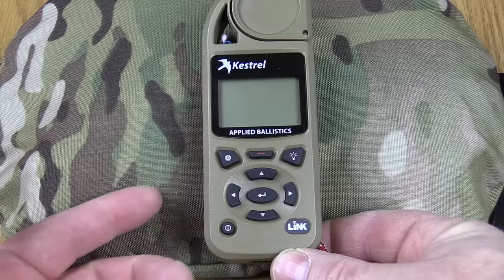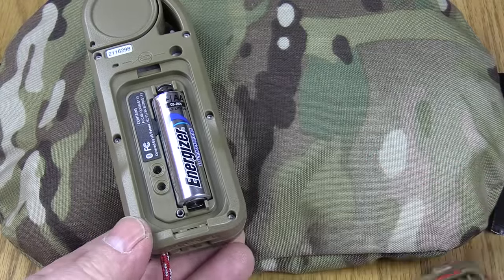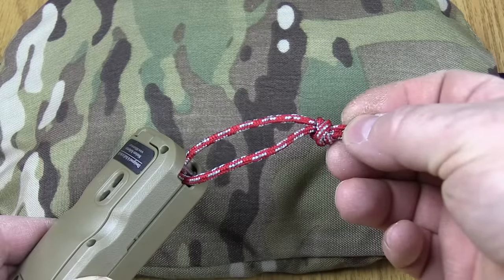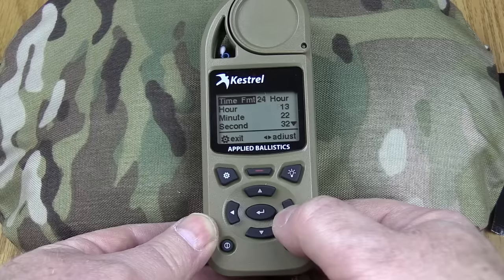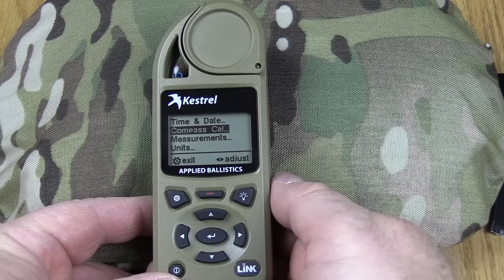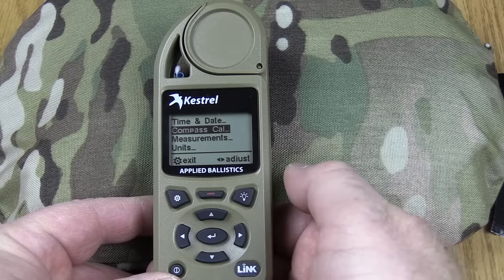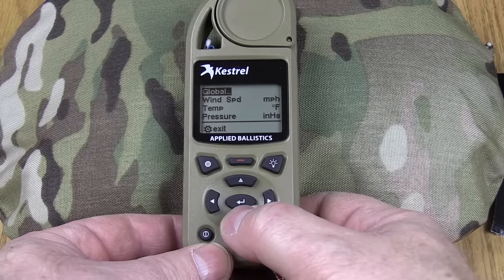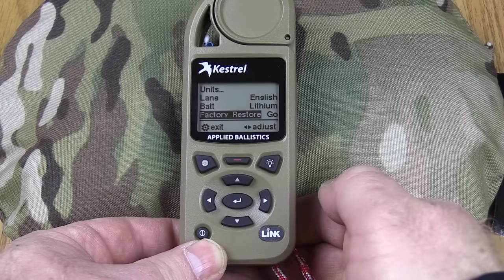Kestrel 5700 Elite w/ LiNK: Basic Review and How To Set Up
This video covers the initial setting up and a basic review of the Kestrel 5700 Elite Pocket Weather Meter with LiNK. Some differences
between the Kestrel 4500 AB and the Kestrel 5700 Elite are shown. It also covers how to set basic memory functions, display options,  and how to calibrate the compass.

This is the first of a series of how-to videos concerning the Kestrel 5700 Elite that will include Weather, Ballistics, and Bluetooth
functions.